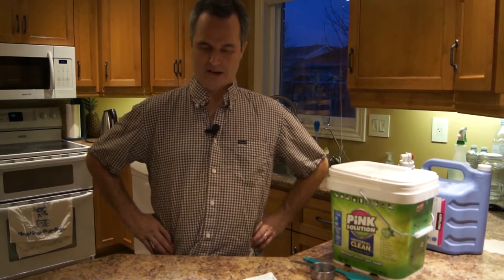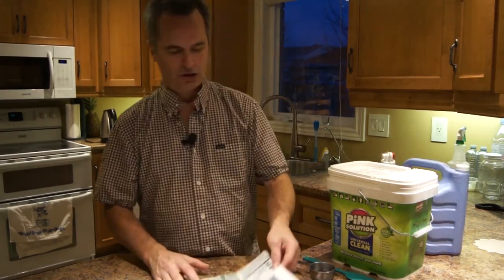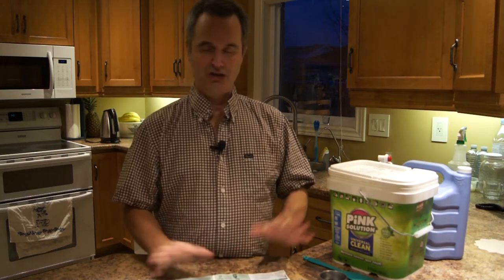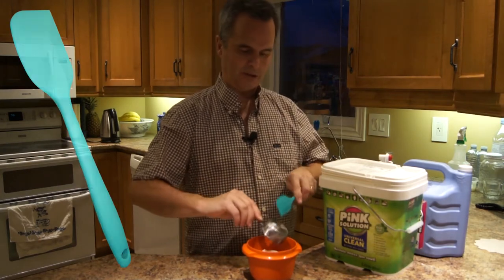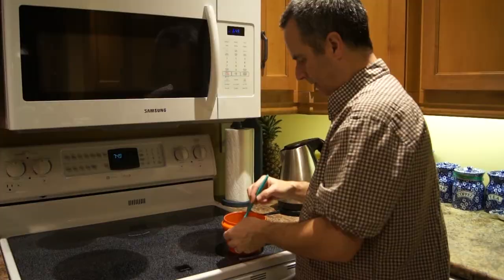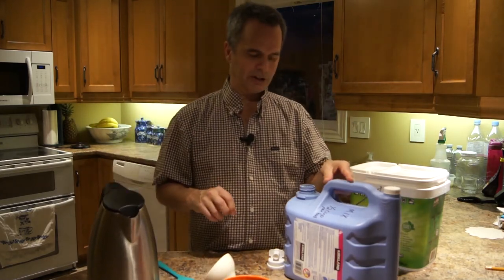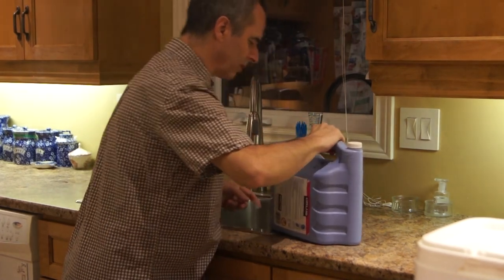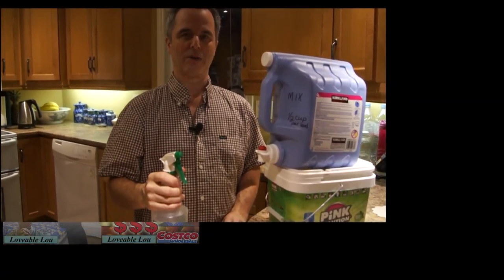Costco Pink Solution Heavy Mix, How to mix and use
Loveable Lou. Costco Pink Solution Heavy Mix, How to mix and use.
Pink Solution - Clean Heavy Mixture:
Combine 4 L of hot tap water with 125 mL (1/2 cup) melted paste.  (You can melt the paste like butter in the microwave.)
This solution is best used for:
Laundry
* 125 mL (1/2 cup)/ load- He
* 250 mL (1 cup)/ load- Standard machine

Carpet , upholstery, Kitchen, bathroom, most surfaces, Hardwood, vinyl, laminate floor, Deck, Car, boat, RV, Jewelry, Fruits and Vegetables.

We mix it like this.
Melt down 2/3 cup of Pink Solution then mix that with 2 ltrs of boiling water then add another 2 ltrs of hot water.